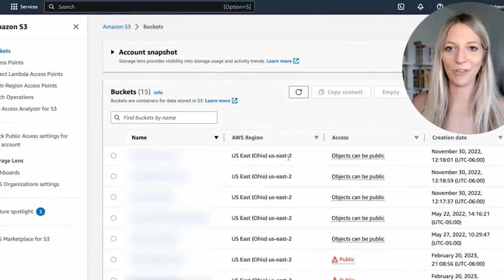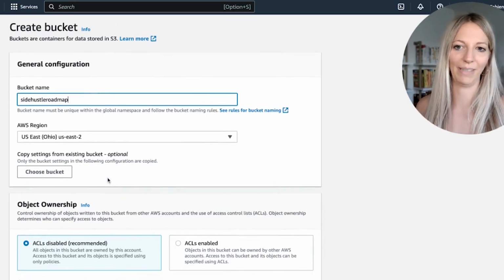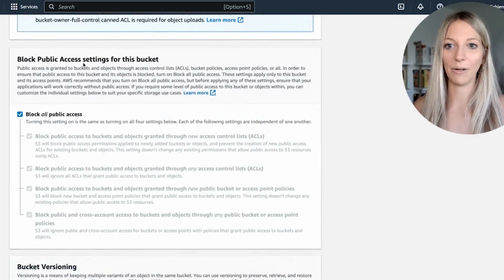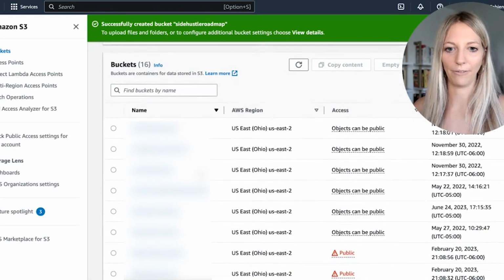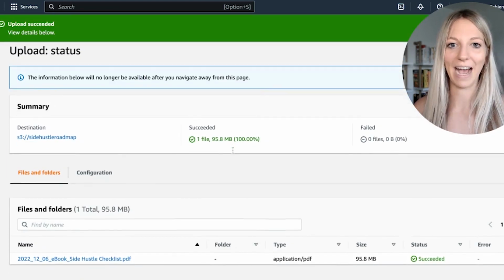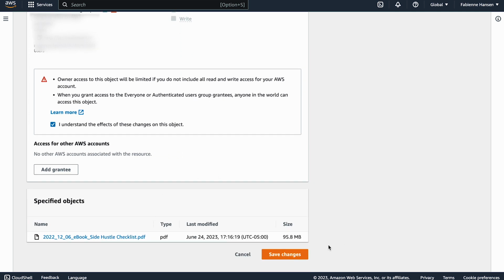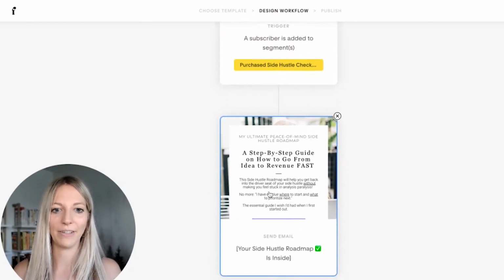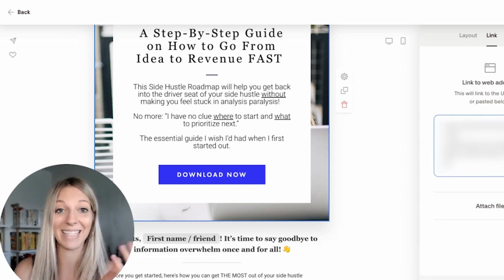Easy AWS Guide: Turn eBook PDFs into Shareable Links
Need a quick, free way to share your eBook?

This tutorial guides you through creating a secure, shareable link using AWS in under 5 minutes. Learn to set up an AWS bucket, adjust permissions, and generate a link to share your eBook with the world. This easy-to-follow guide is your key to start making

➡️ Timestamps:

00:00 Intro
00:33 Create an Account
01:05 Create S3 Bucket
02:36 Upload your eBook (PDF)
03:09 Change Permissions
03:48 Get Sharable Link (Object URL)
03:59 - Use Link to Sell Your eBook

🚀 Sign up for Fabi’s Failure Fridays—Side Hustle insights and laughter guaranteed. Saving you some serious time, money, and embarrassment.

📚 My Favorite Books of All Time
Saving you time and money reading the wrong books:

The video is about "Easy AWS Guide: Turn eBook PDFs into Shareable Links" but also tries to cover the following subjects:

Share eBooks Easily
Quick AWS Setup
Start Selling Today

TITLE : Easy AWS Guide: Turn eBook PDFs into Shareable Links

👋 About Fabienne Hansen:

Hi I'm Fabi, a former German Engineer turned Business Coach, Real Estate Investor, Content Creator, and Book Enthusiast.

If my content resonates, here's how you can get started:

Now I share the stories and lessons that helped me break through my invisible ceiling and feel worthy of receiving more. (And yes, I’ve got some wild stories.)

2️⃣ Join 8,500+ subscribers on my newsletter ➡️ Receive weekly business cheat codes.

3️⃣ 1:1 Coaching ➡️ The ONLY business coaching program that combines self-worth reprogramming and high-performance systems. Together, we’ll review your business model, funnels, and content strategy AND build systems that run while you rest.

Bonus: Pricing is based on the results you achieve. Because all I care about is your results.

And if you’re just here for inspiration — hi, I'm so glad you're here. 👋

You’ll find stories about:
🧘‍♀️ Finding worth after burnout.
⌚ Building AI systems that free your time and energy.
💰 Small tweaks that unlock extra revenue the easy way.

I can’t wait to help you find your way back home to yourself.

Fabi